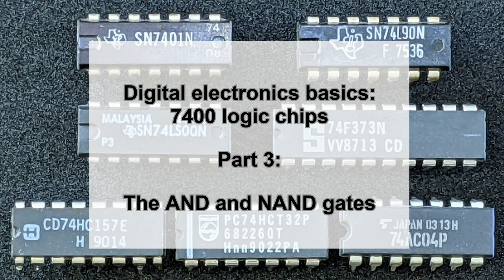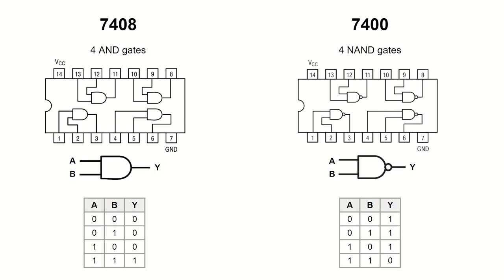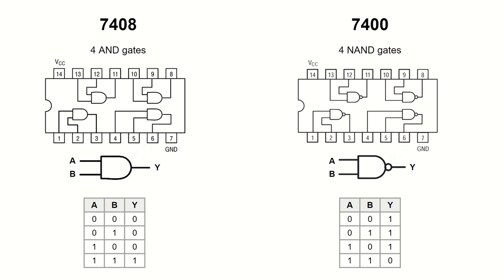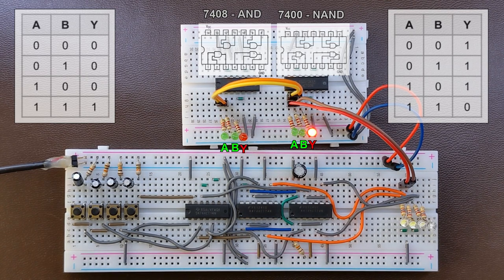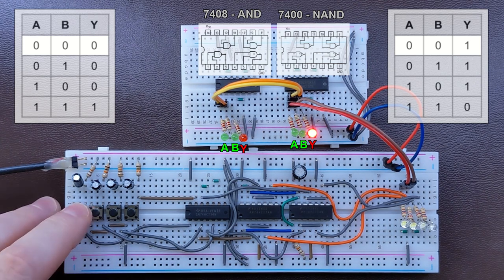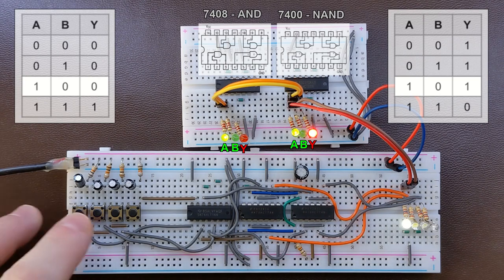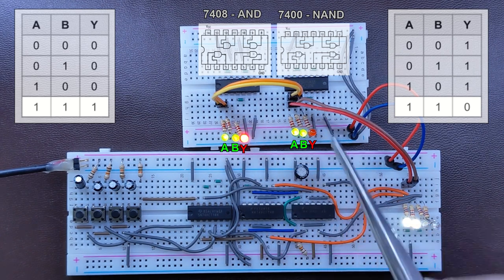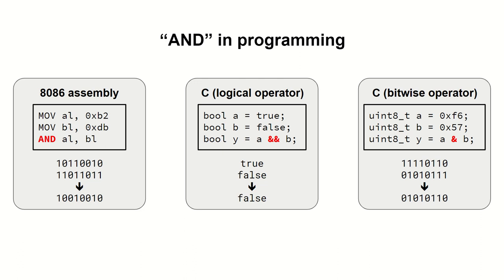The AND and NAND gates - Digital electronics basics: 7400 logic chips [part 3]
Introduction to digital electronics in a tutorial style series of videos aimed mostly at beginners.
In this video about we are looking at the AND and NAND gates. I used the 7400 and 7408 TTL logic chips to demonstrate how the gates work.